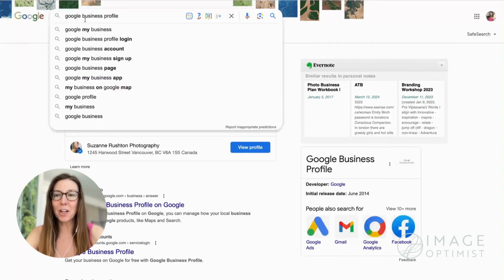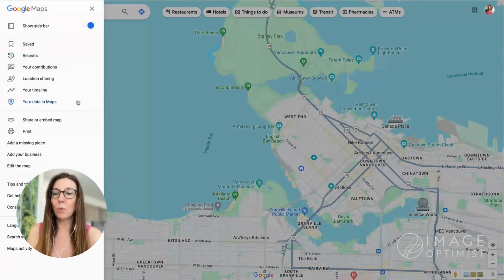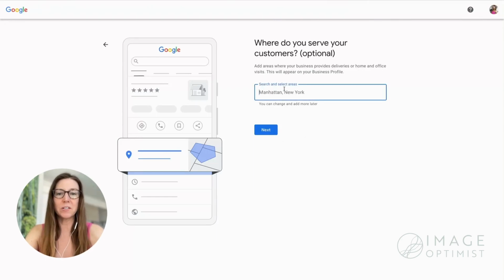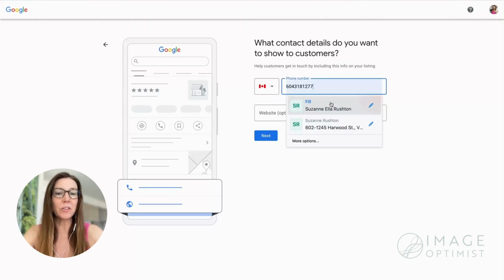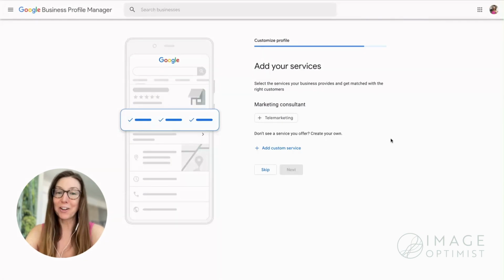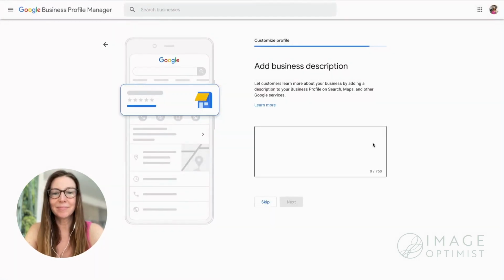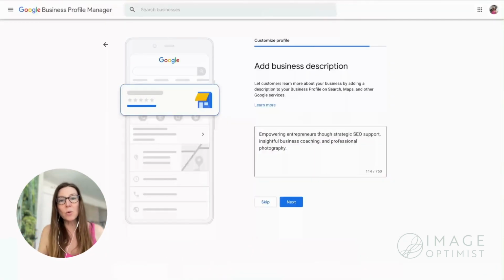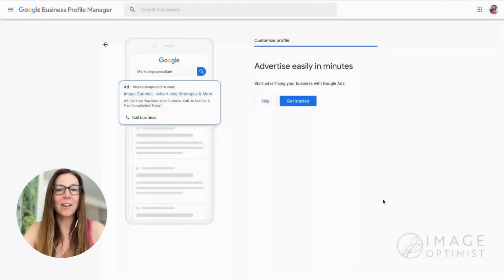How to Create a Google Business Profile in 2025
Welcome to Chapter 1 module 1 of the SEO for Beginners micro course.

Want to get found on Google? 🌍 Creating a Google Business Profile (GBP) is one of the easiest ways to boost your visibility in local searches! In this video, I walk you through setting up your GBP step by step, so your business can show up when people search for what you offer.

✅ What You’ll Learn:

· How to create and verify your Google Business Profile
· Essential optimizations to rank higher in search results
· Tips to attract more customers with great photos, reviews, and keywords